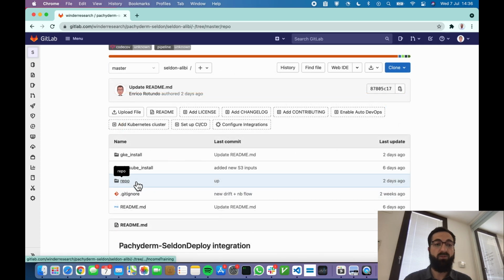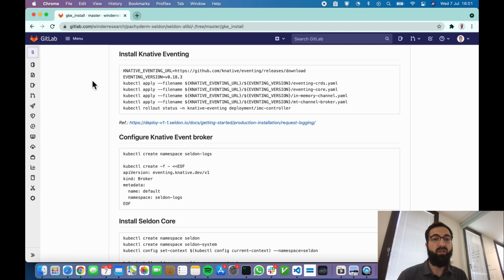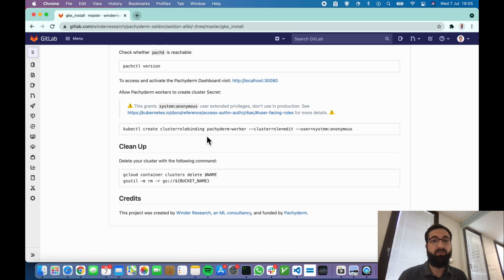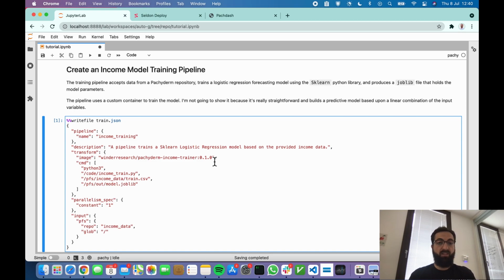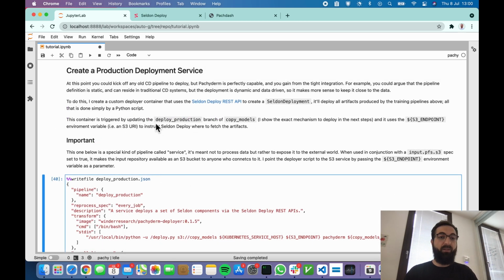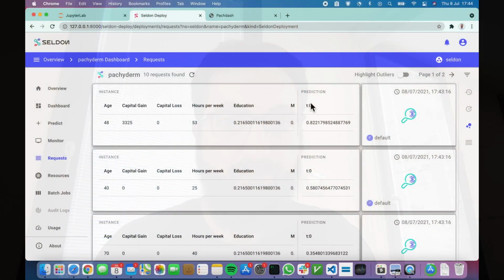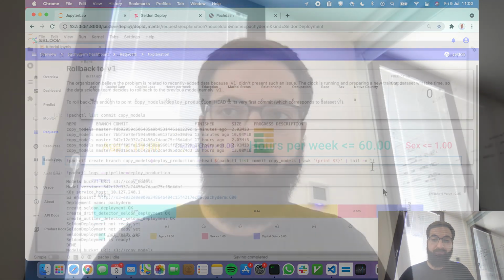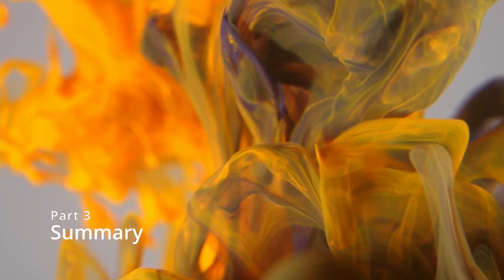Pachyderm & Seldon: Data-Driven MLOps Deployments and Observability by Winder Research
In this video, Enrico Rotundo explains how WinderResearch combined Pachyderm and Seldon to provide a data-driven MLOps pipeline that provides explainability, drift detection, and outlier detection.

Pachyderm provides version controlled pipelines that an imaginary credit company uses to control their deployment workflows. Seldon provides the model deployment, explainability, drift, and outlier detection. All of this is fully version controlled, which provides the benefit of end-to-end provenance.

Enrico will guide you through the complex Kubernetes infrastructure setup and explain the demo via a Jupyter notebook. You can replicate this demo yourself by browsing to the accompanying Github repository.